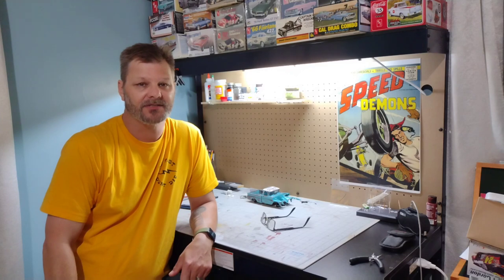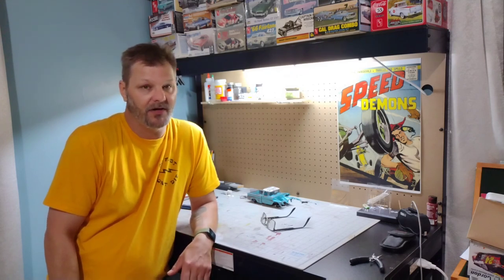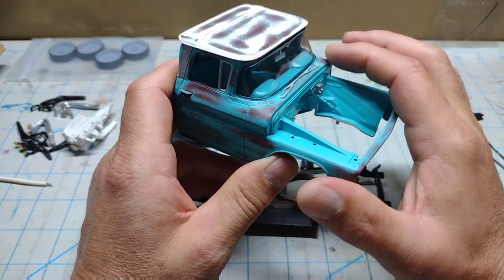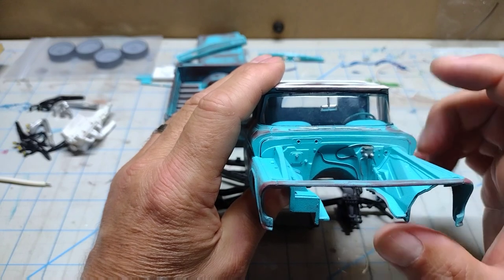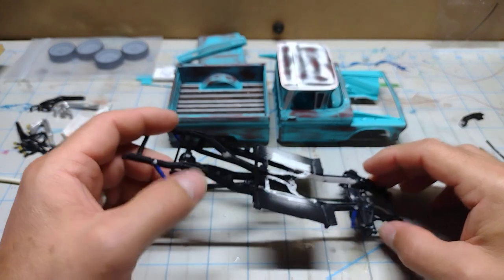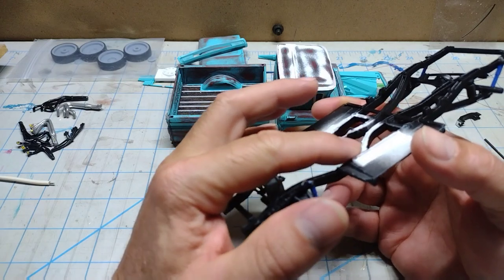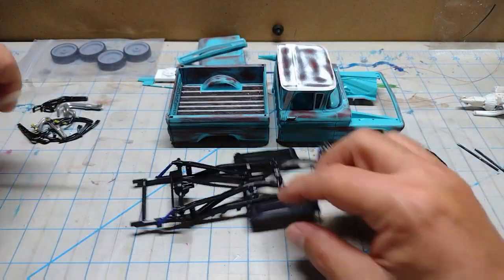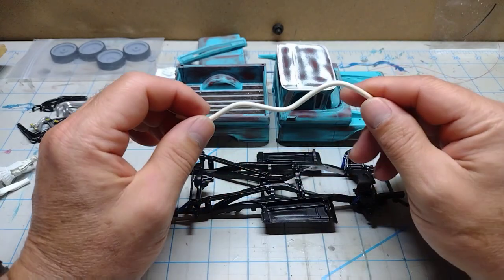Junk Garage Shop Truck Update & 700 Subs!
We take a look at the progress on the '60 Chevy shop truck and talk about getting to 700 subs.